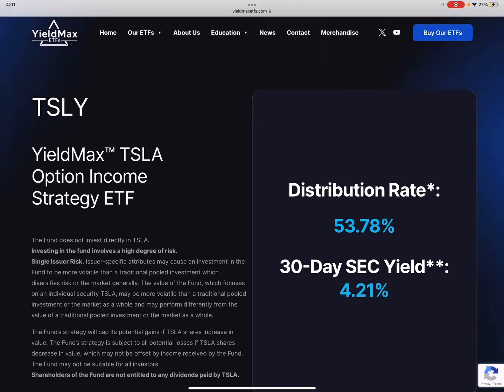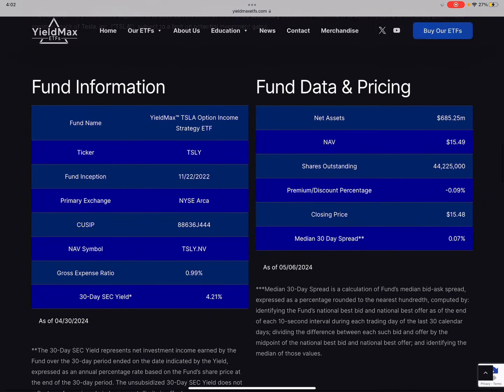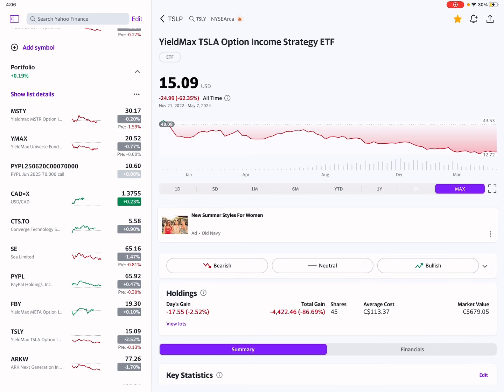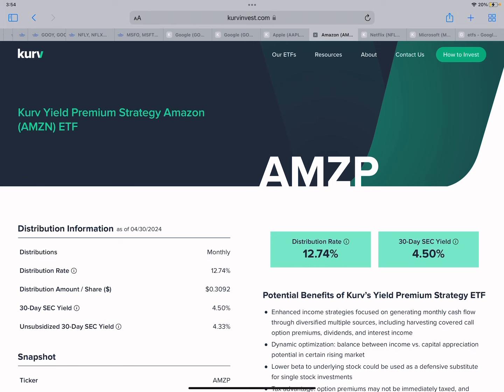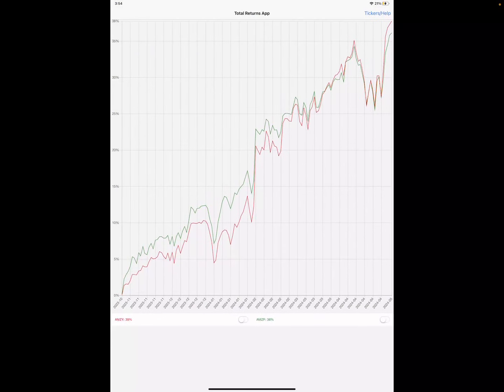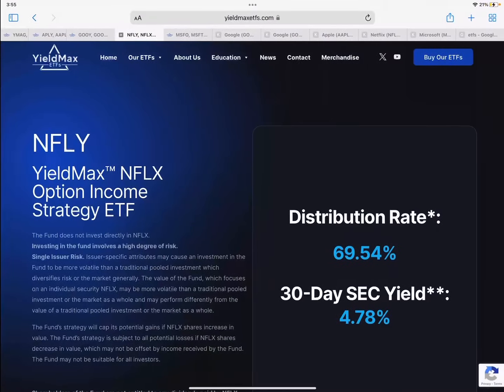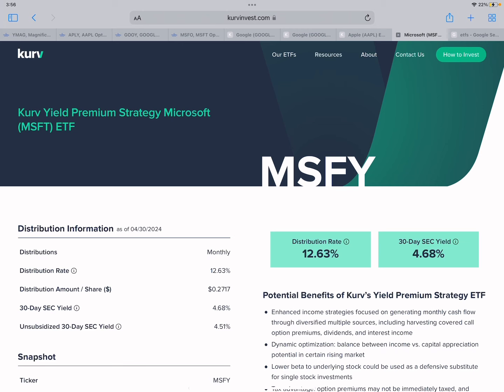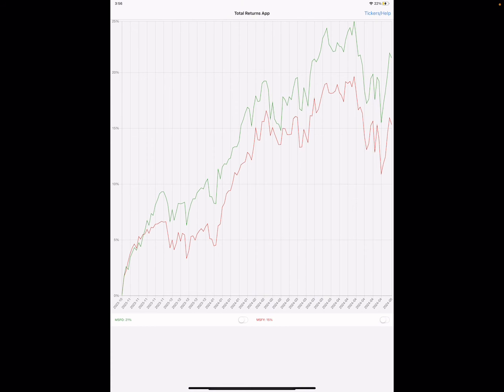Are the KURV Funds Better Than Yieldmax..?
In this video I cover the KURV funds and compare them to the Yieldmax funds. Are they better or is Yieldmax the king of the covered call space?